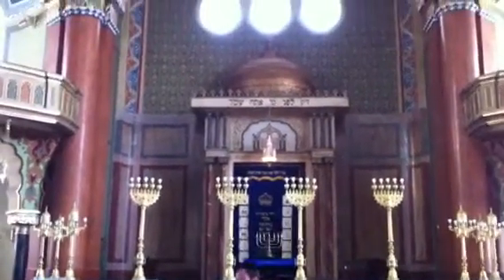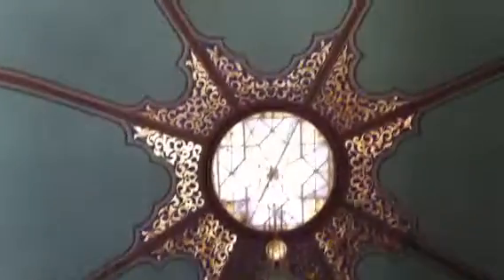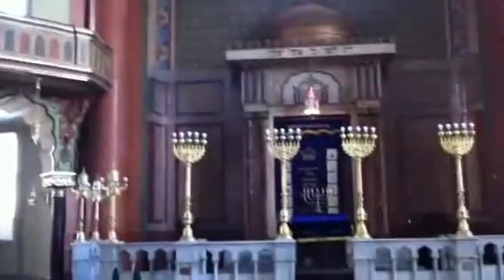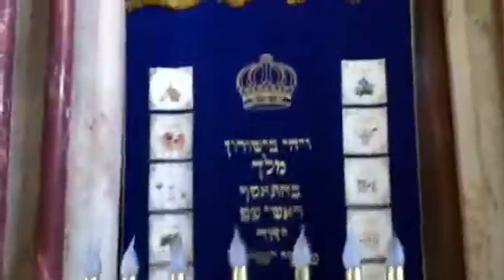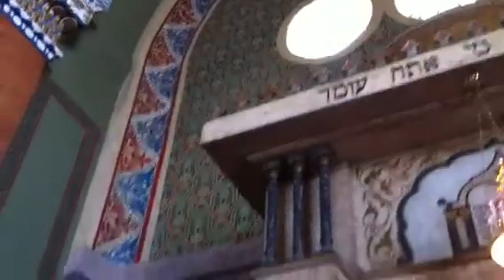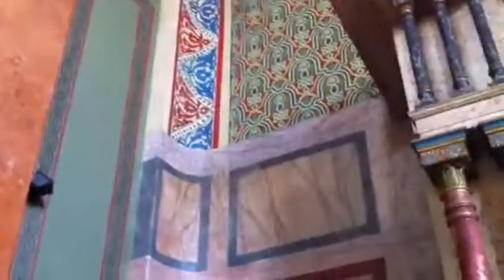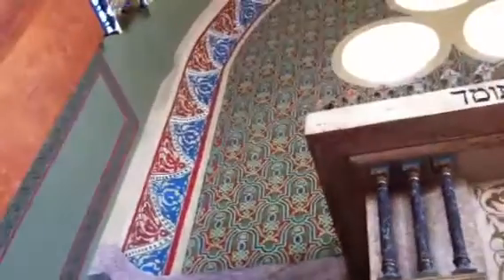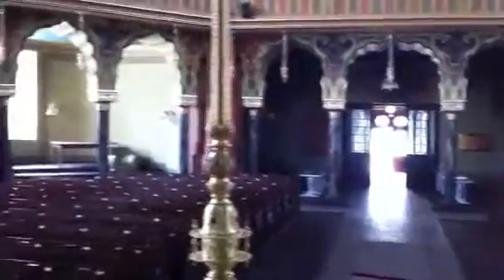Sophia Synogogue Part 2